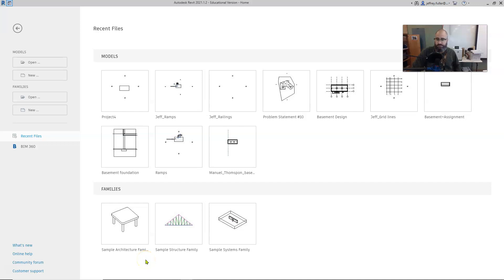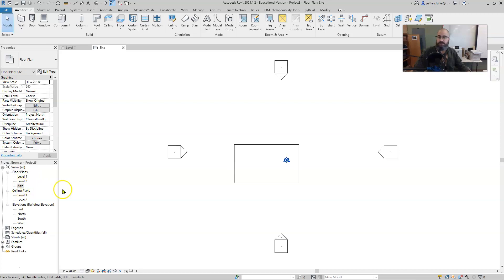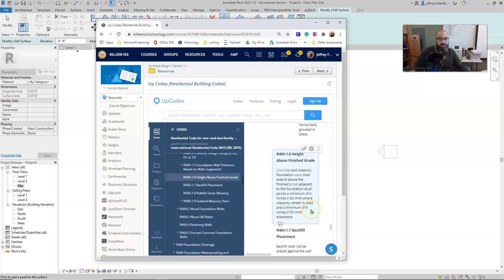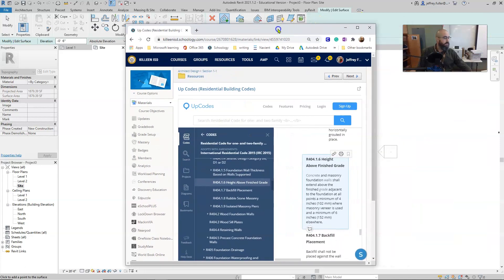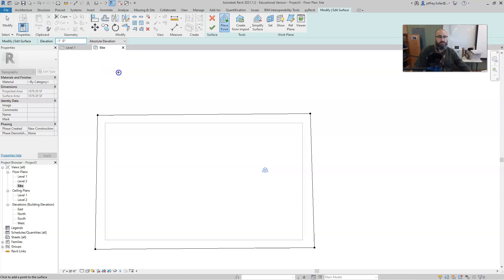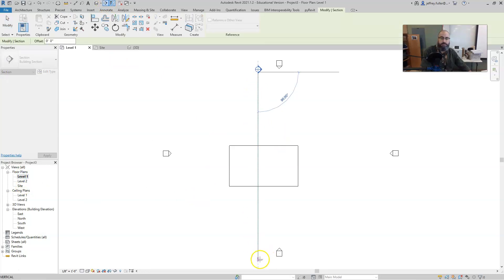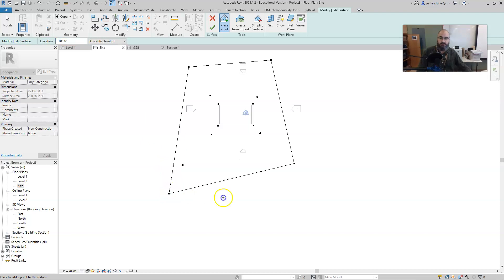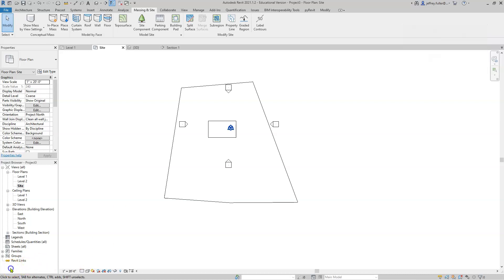Revit 2021 Place and Edit Topo Surfaces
In this video students will learn how to place and edit topographical surfaces in Revit.